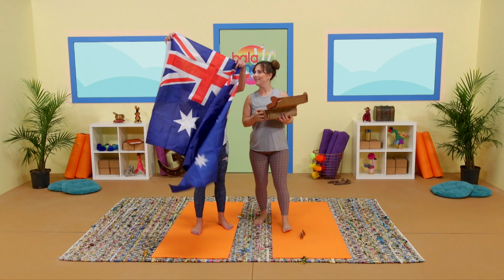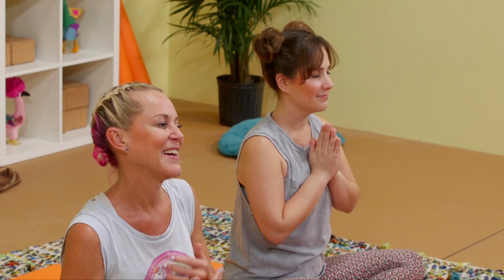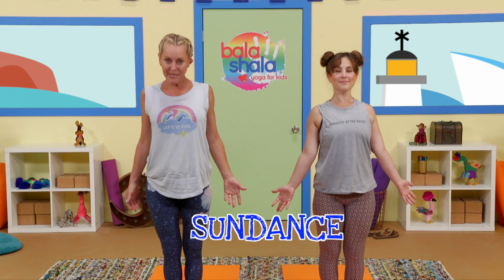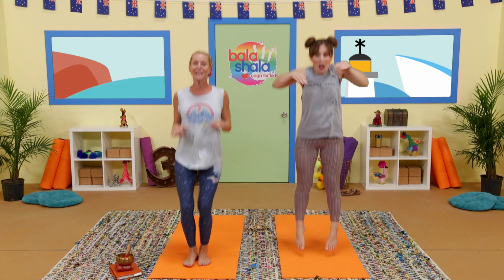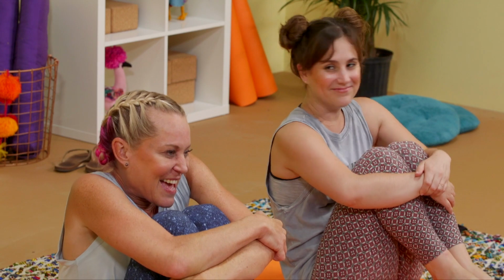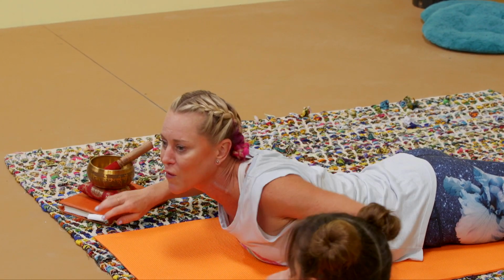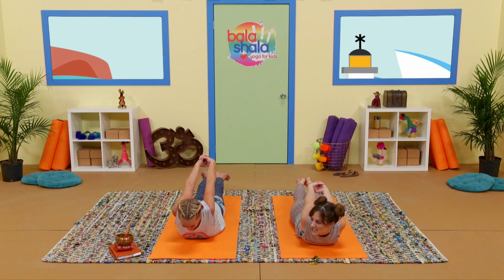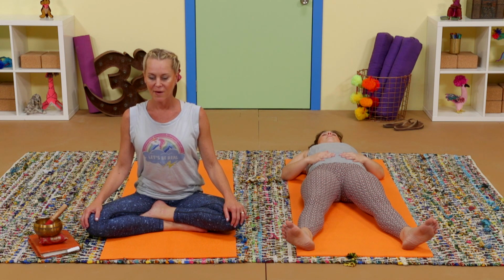Bala & Shala | Yoga for Kids | Australia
Great to see you again! We LOVE LOVE LOVE going on adventures. We're going to Australia this episode! Are you ready?!

We have been deeply saddened by the devastating impact of unprecedented bushfires.
Our hearts are with you, Australia.